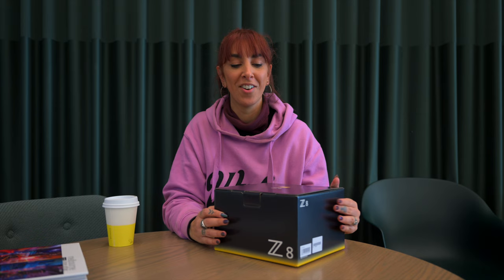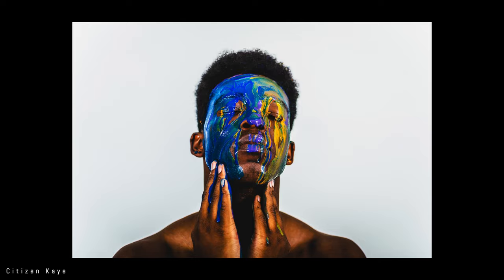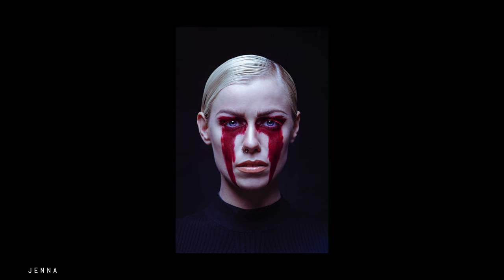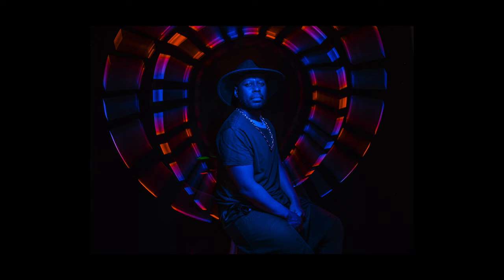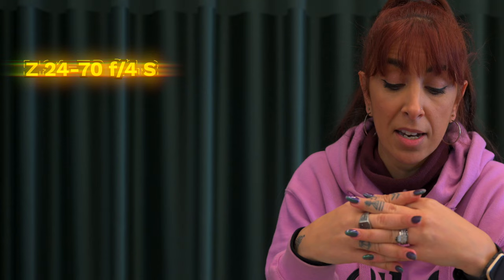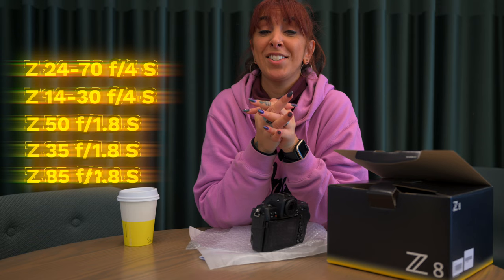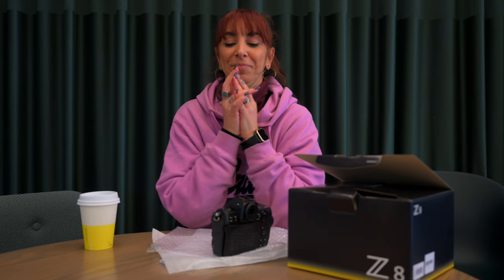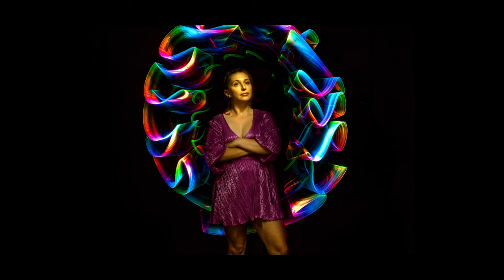Rolling Stone Cover Photographer | Michelle Grace Hunder with Epic Pics and Z8 Unbox | Matt Irwin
Michelle Grace Hunder is an Australia music industry creative who is considered one of the most revered Australian Music Photographers.
We talk being on the road, what's in the camera bag, favourite lenses and Z6 cameras and her first reactions to the Z 8

00:00 Intro Michelle Grace Hunder
00:10 Why is Michelle here?
00:30 Unboxing and sharing details on here next concert tour to USA
00:50 Career cameras
01:31 Is mirrorless the future for your work?
02:00 Unboxing
02:20 First reactions
02:30 How does the camera size feel?
03:15 What is the breakdown and types of photography?
03:40 What are you looking forward to from the Z8?
04:15 Will the Z8 change how Michelle shoots?
04:30 Lens choices on tour
05:50 Does Michelle take a lot of gear with her?
06:00 Battery life
06:23 How many images per show?
06:45 8K on the Z 8 is cool !
07:10 Michelle Outro
07:48 Michelle’s Epic Image portfolio
09:20 My Outro
09:30 More amazing images